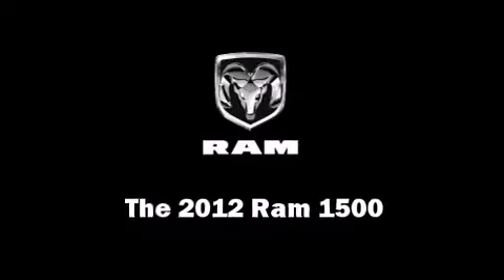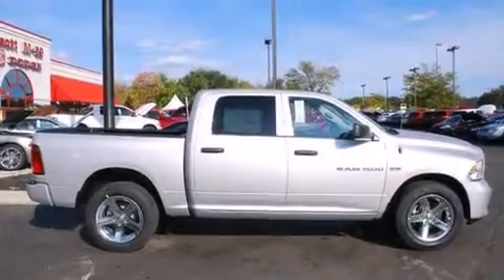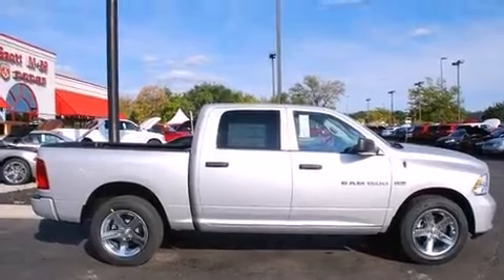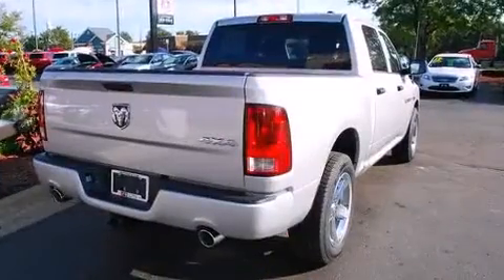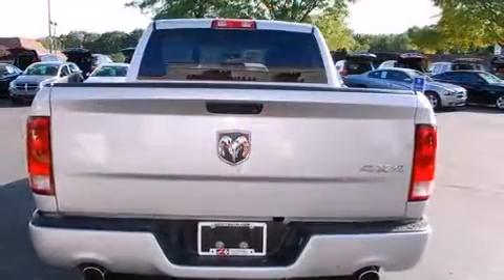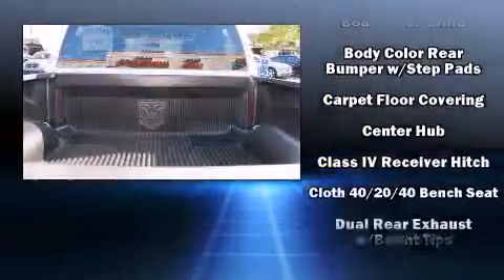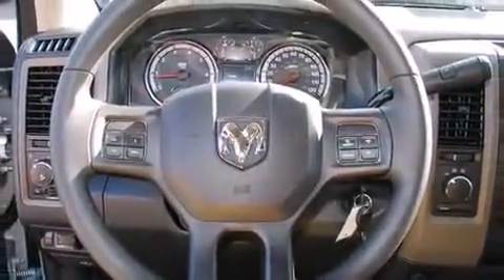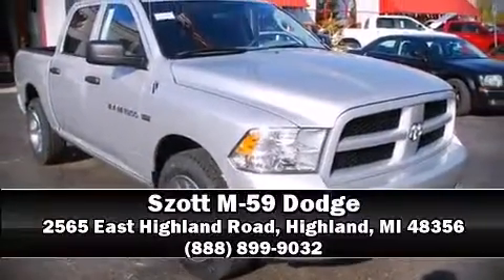2012 Ram 1500 Express in Highland, MI 48356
It features an automatic transmission, 4-wheel drive, and a powerful 8 cylinder engine. Top features include cruise control, air conditioning, front fog lights, tilt steering wheel, heated door mirrors, remote keyless entry, a trailer hitch, and power windows. In the event of a rollover collision, side curtain airbags provide additional protection for outboard seated passengers. Come down today and see this vehicle for yourself.